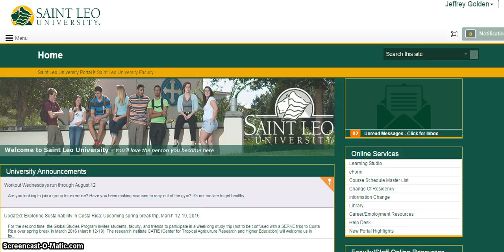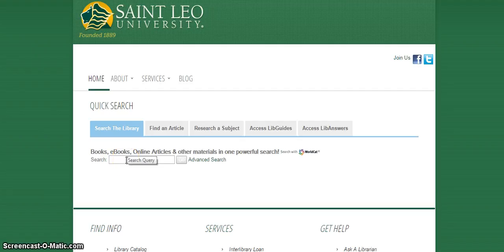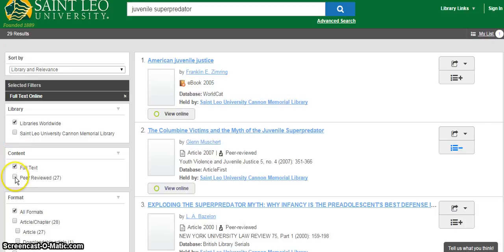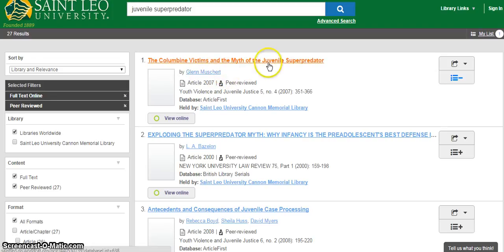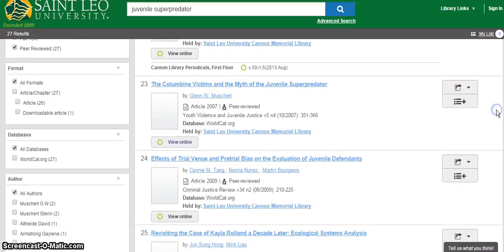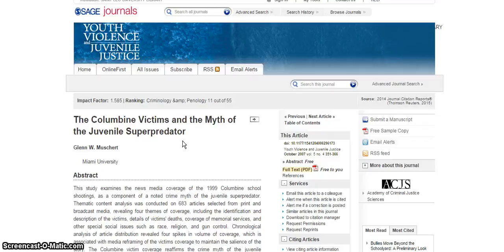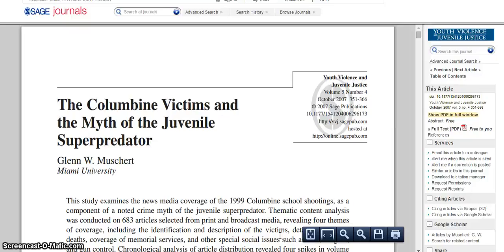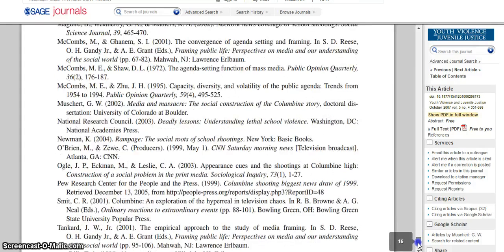Finding Authoritative Sources